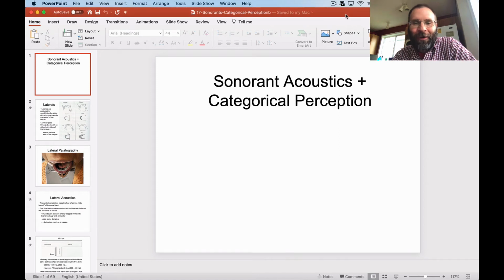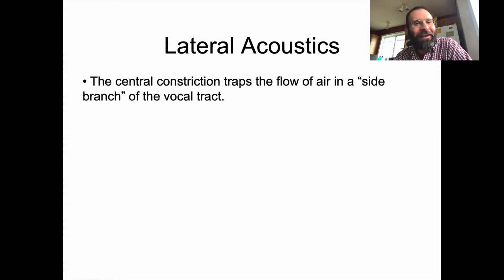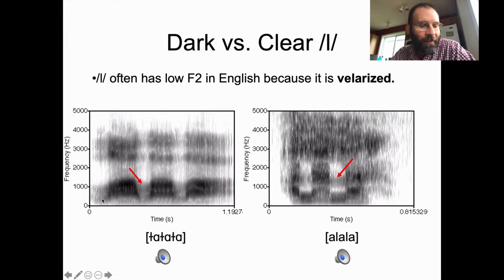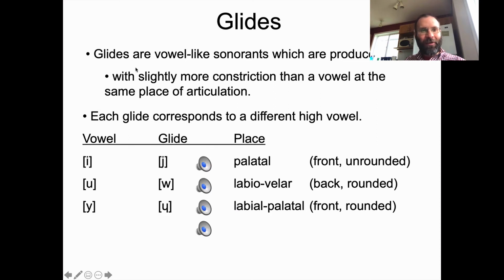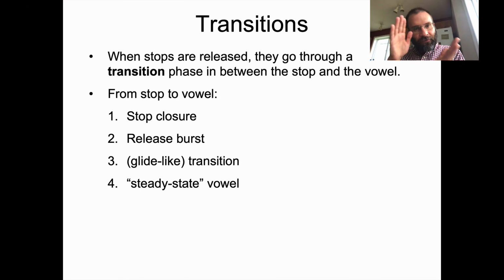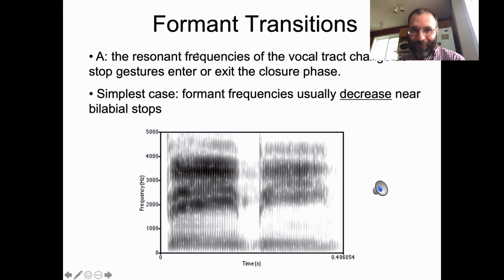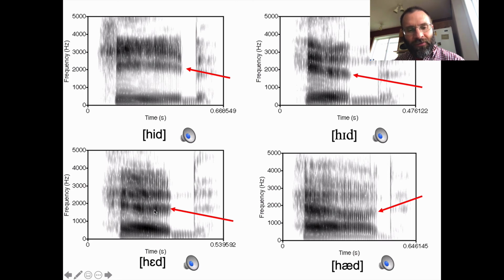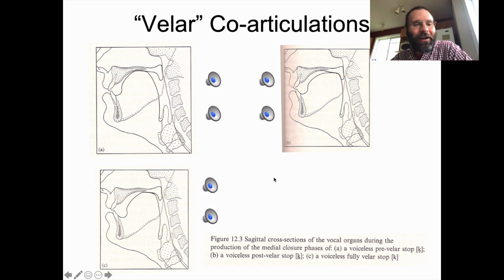Ling 441 - Advanced Phonetics - Sonorant Acoustics + Formant Transitions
Acoustic Phonetics, Laterals, Glides, Stops, Formant Transitions